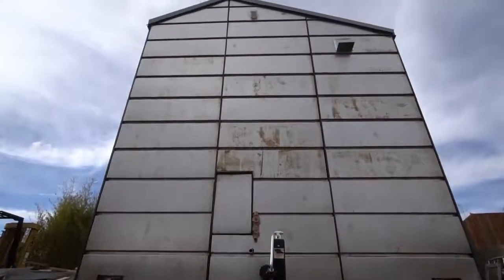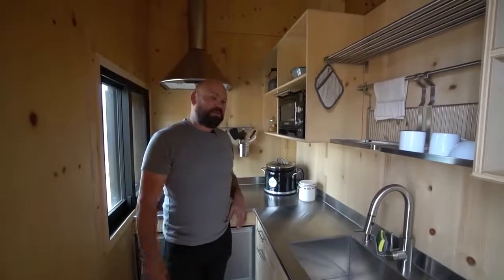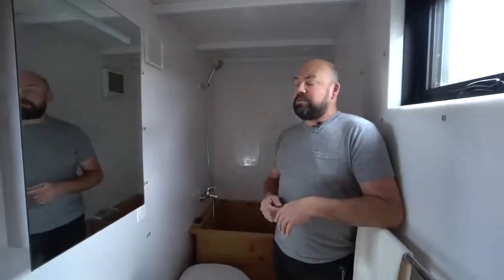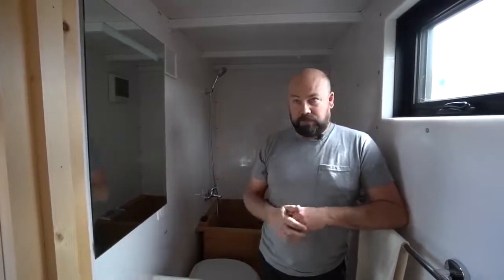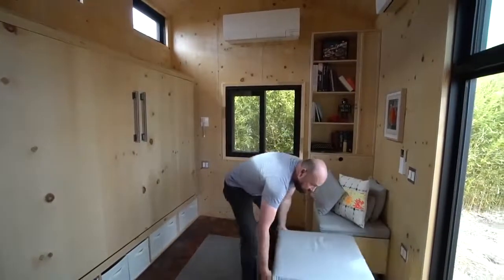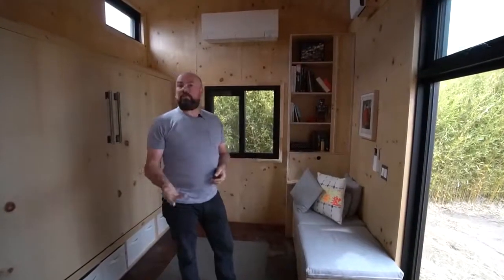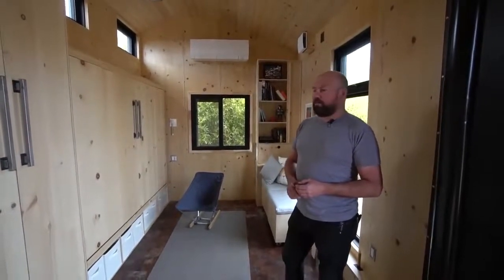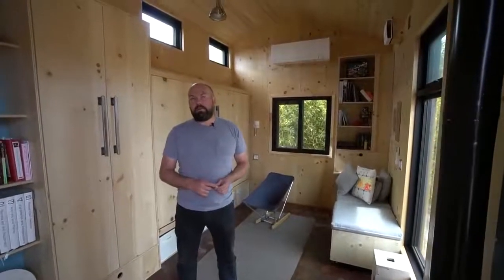The Most Cleverly Designed Tiny House ~ Extraordinary Structures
To this day, this is our favorite tiny home design. The workmanship combined with a well thought out design has proven to be very effective with this build. When we build our own tiny home we will certainly take what we have learned from this tour and implement it into our project.

architecture drawing,
architecture student,
architecture 101,
architecture portfolio,
architecture design,
architecture board photoshop,
architecture beginner,
rhino 7 architecture tutorial,
architecture student,
architecture 101,
architecture portfolio,
architecture design,
architecture in helsinki,
architecture documentary,
architecture major,
architecture animation,
architecture apps,
architecture and design,
architecture art,
architecture and construction career cluster video,
architecture asmr,
architecture basics,
architecture building,
architecture blender,
architecture books,
architecture board,
architecture business,
architecture board photoshop,
architecture beginner,
architecture course,
architecture career,
architecture concept,
architecture engineering,
architecture elevation,
architecture explained,
architecture engineering projects,
architecture exam,
architecture firm,
architecture fails,
architecture foundation,
architecture form space and order,
architecture history,
architecture house design,
architecture house,
architecture home,
architecture photography,
architecture presentation,
architecture portfolio for university,
architecture photoshop,
architecture podcast,
architecture questions,
architecture quotes,
architecture rendering,
architecture rendering photoshop,
architecture resume,
architecture review,
architecture styles,
architecture thesis,
architecture tier list,
architecture tutorial,
architecture tips,
architecture theory,
architecture tiktok,
architecture technology,
architecture university,
architecture video,
architecture vs civil engineering,
architecture visualization,
architecture videography,
architecture video presentation,
architecture watercolor,
architecture watercolor photoshop,
architecture work,
architecture website,
architecture website design,
architecture workflow,
architectural walkthrough,